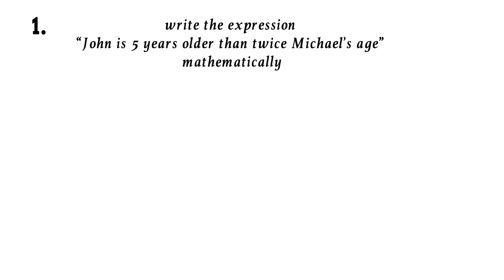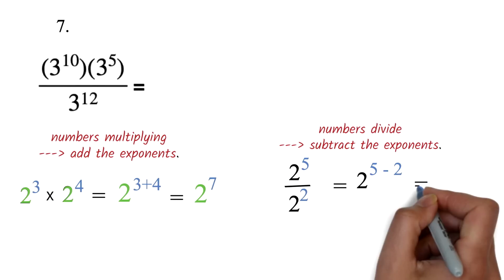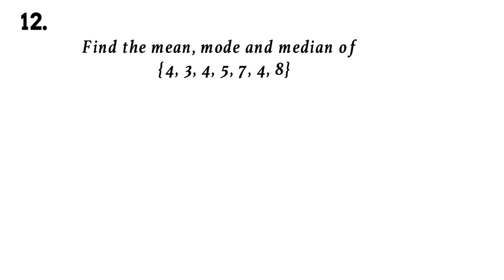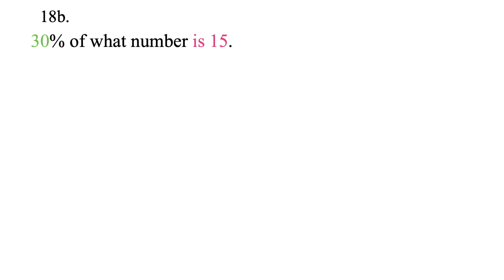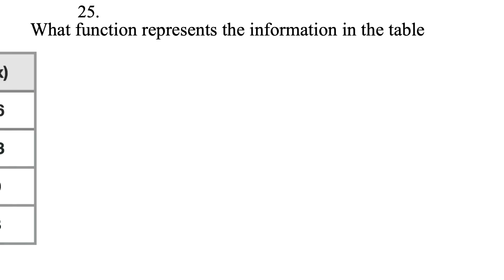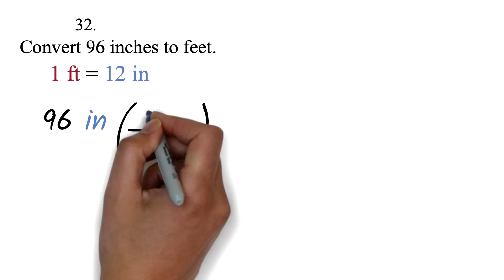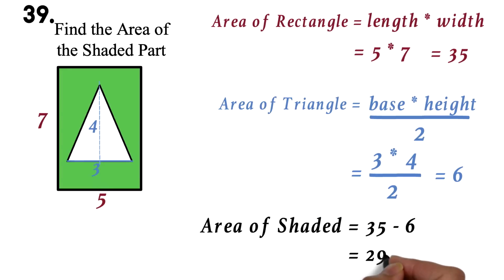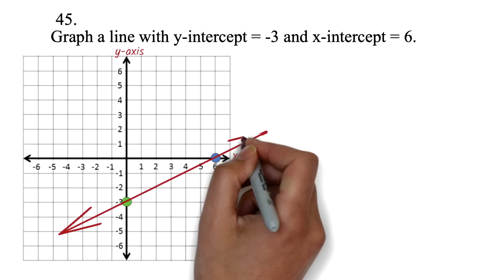GED Math Test - Pass the GED with EASE - Important Questions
Pass the GED with 100 standard GED math questions designed to make you easily prepare for the test

* Over 1,000,000 + Users with positive reviews
* 250+ videos Covering every important topic required to Pass the GED MATH
* Color Coded Videos to make understanding of concepts easy
* Step by Step approach to make lessons dummy proof
* Quizzes at the right level of difficulty, so you are rest assured you will Pass the GED Math Test if you can solve them.
* Access to  the UltimateAlgebra Team, so you will never get stuck in math.

GED preparations. Get videos, lessons and tests